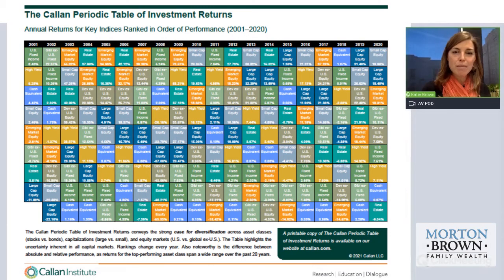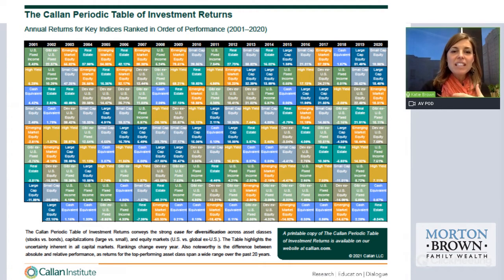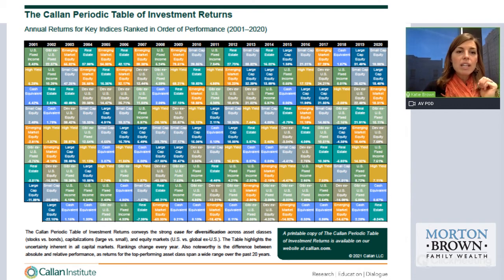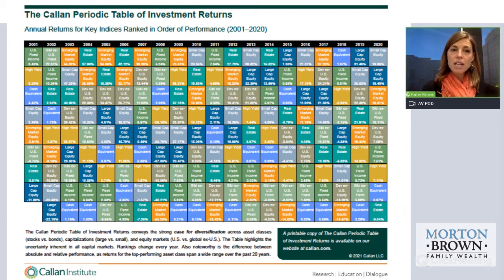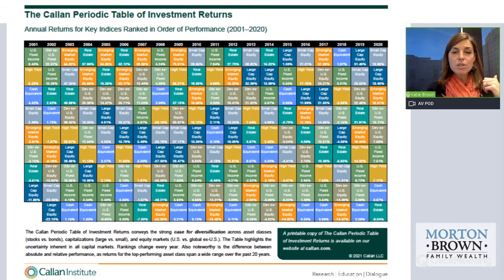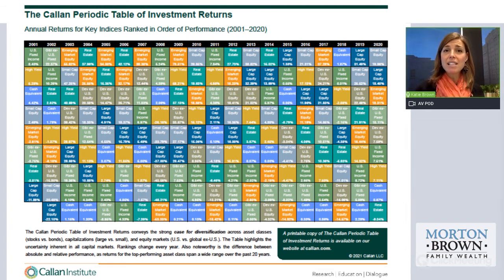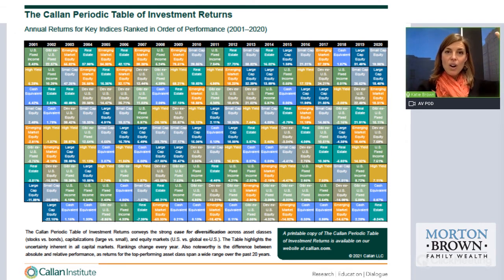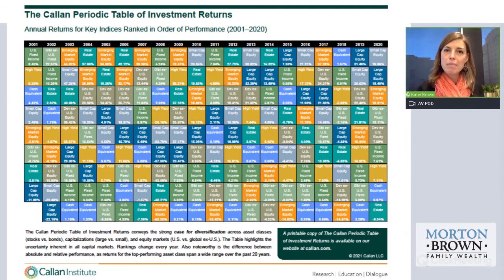Investing Basics Part 3 - Asset Allocation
The third and final episode of this Coffee with Katie Investing Basics series discusses asset allocation. Katie Brown reviews the importance of diversification and when changes should and shouldn't be made to your investment mix.